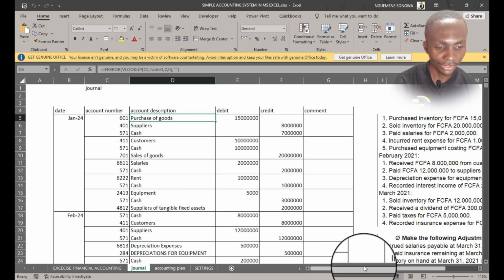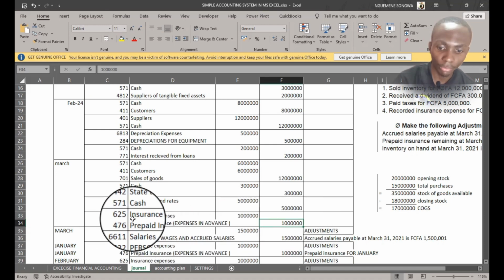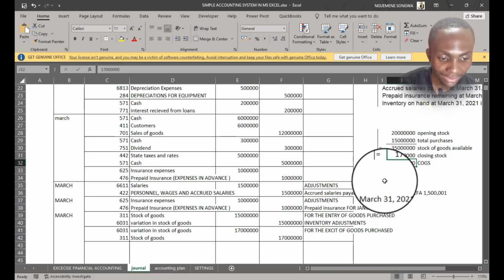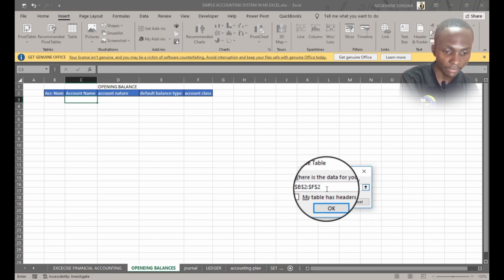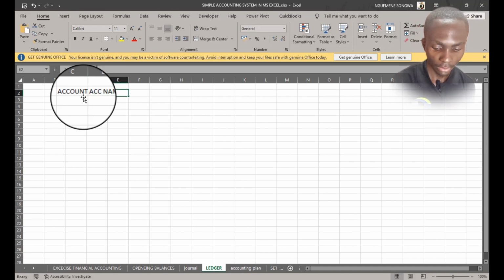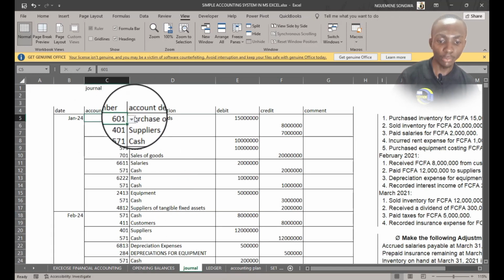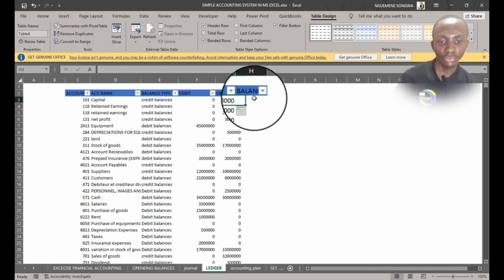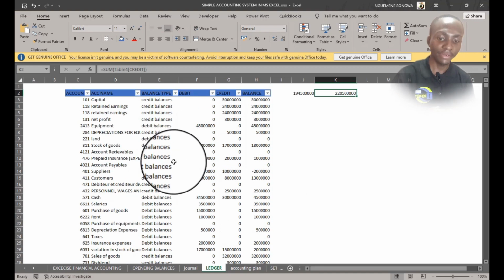Creating an accounting system in MS Excel Part 2. Journal entries, Ledger creation.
This tutorial is the second, in the creation of a accounting system in MS Excel.
this part has as objective to show some accounting entries and how they are automated in Ms Excel to produce the ledger account or t account.